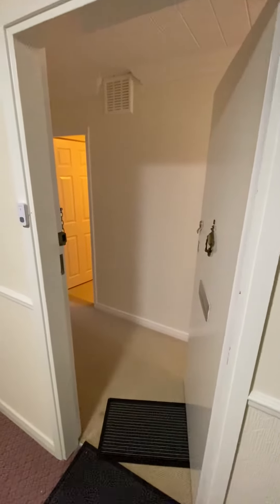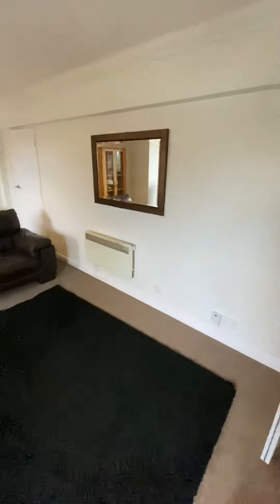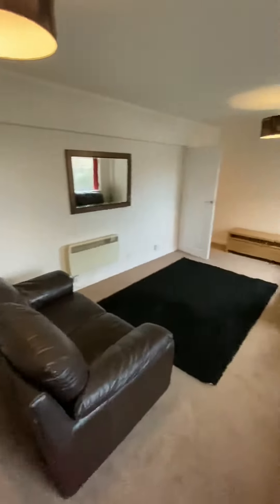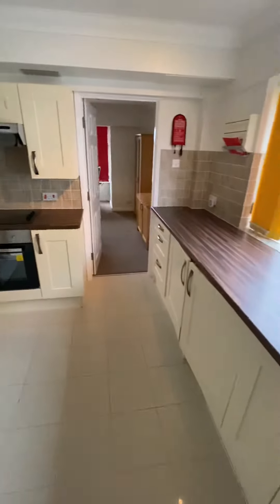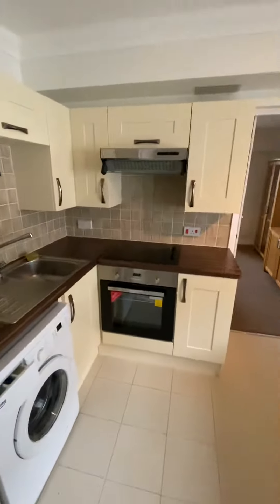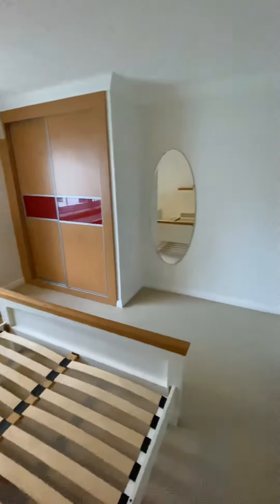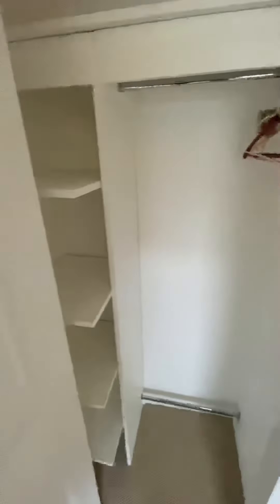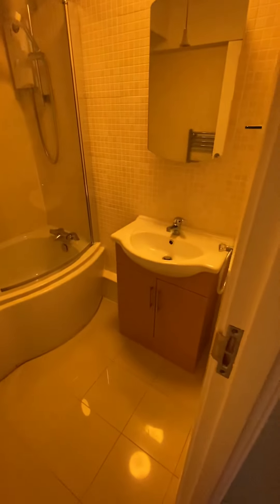STUNNING APARTMENT WITH MOMENTS FROM BEACH 😎